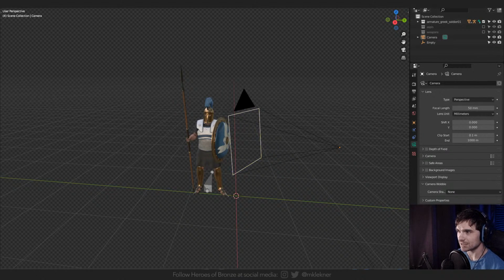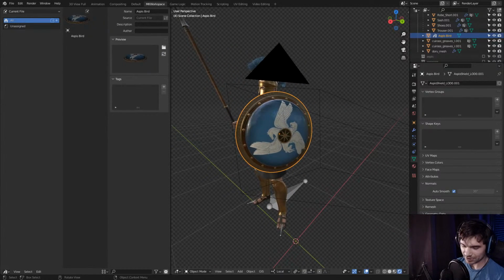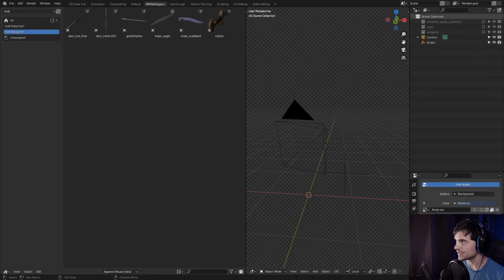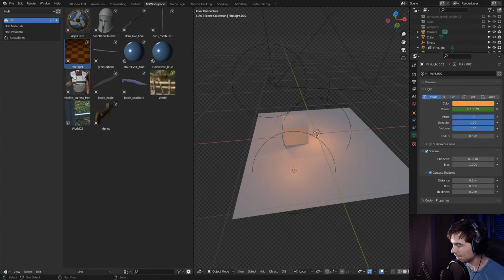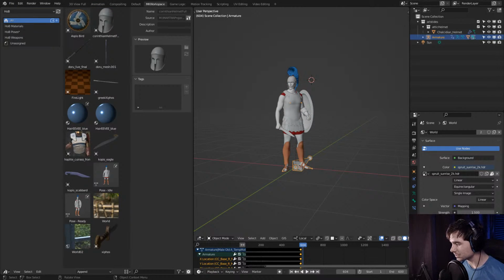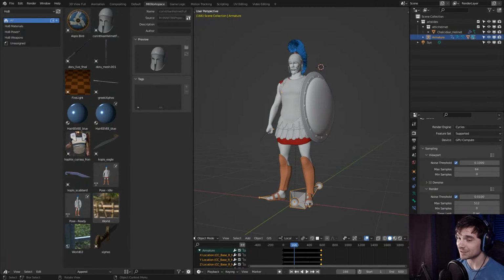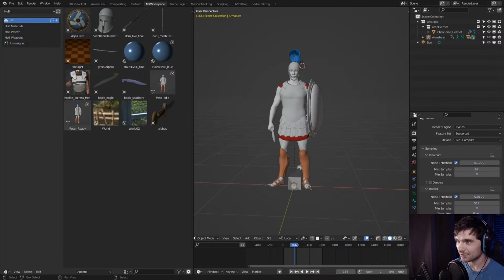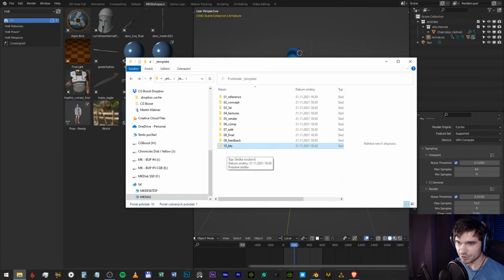HoB Livestream #19 - Exploring Blender 3.0 Asset Library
Finally, Blender 3.0 is out! To celebrate this joyous occasion, I decided to make a livestream where I invite you to join me while I explore its many new features :-) See you there!

Chapters:
00:00 - A moment of Silence
01:08 - Intro & Questions
12:40 - Asset Browser
36:06 - Questions
40:00 - True story
43:28 - Pose Library
48:32 - More questions